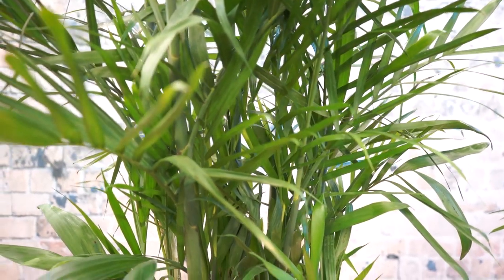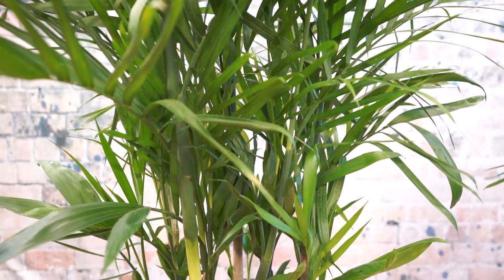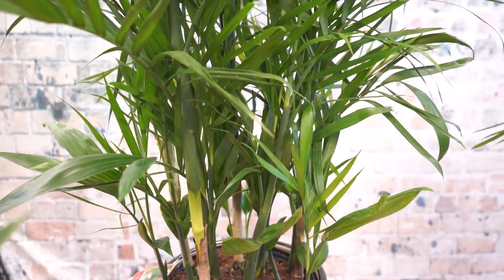How to Care for a Bamboo Palm ENGLISH GARDENS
Bamboo Palms are a great plants for any home. Unlike most palms, they require less natural light making them more versatile.